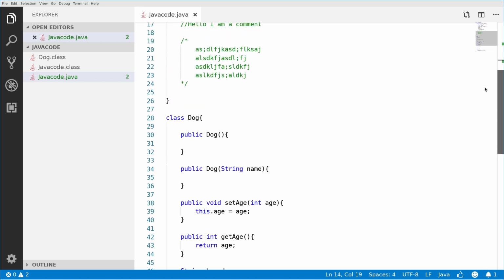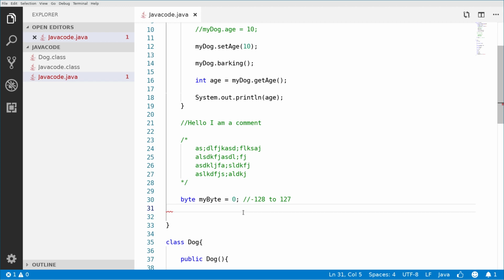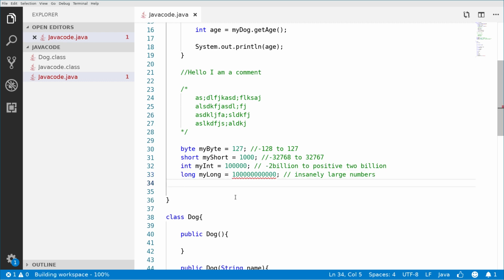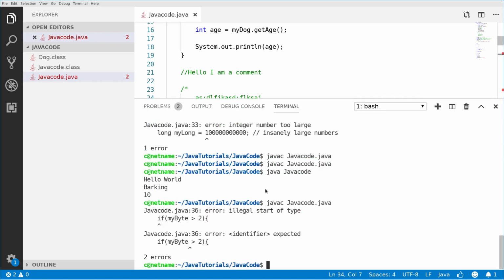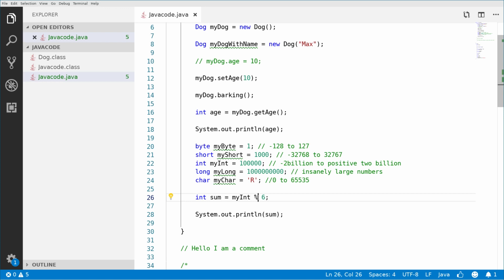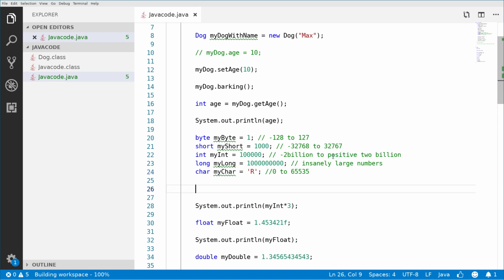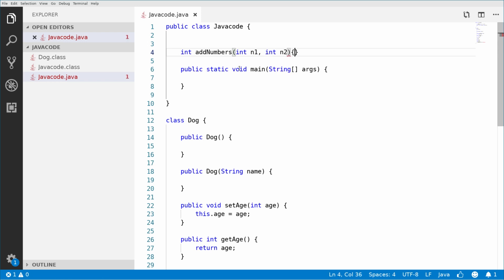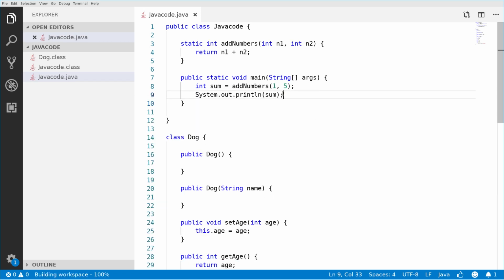2 Integer and floating point variables, Math operations, methods